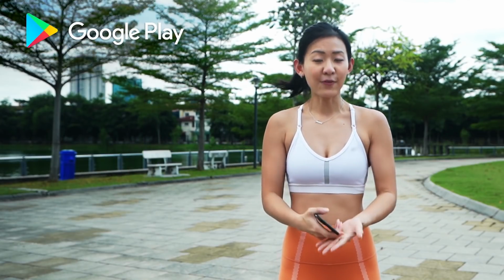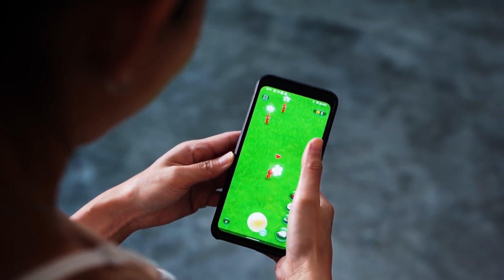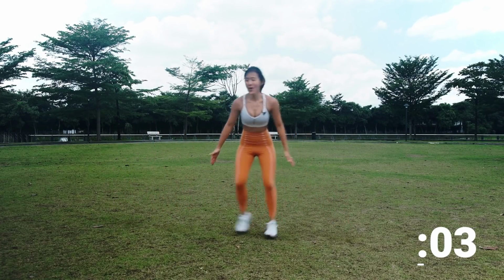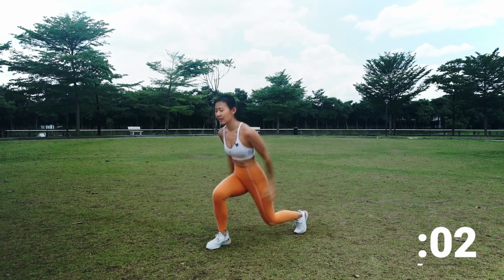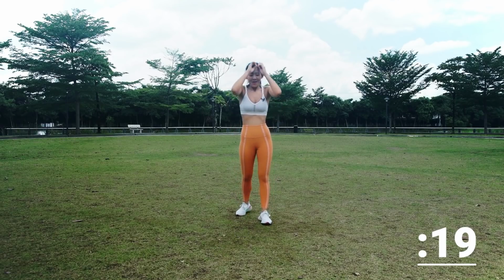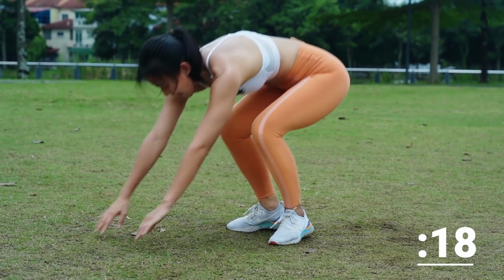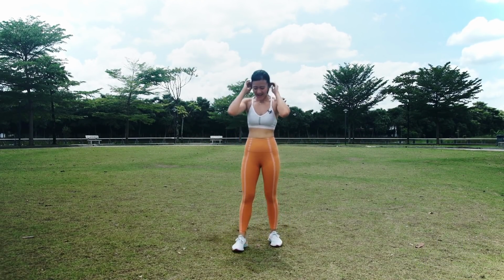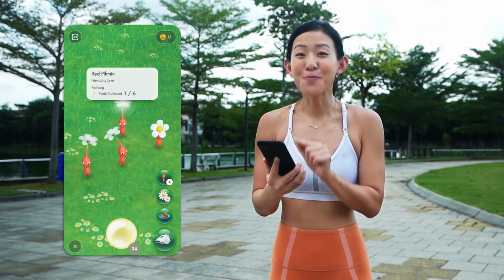10K Walk With Pikmin Bloom & Power HIIT Workout | Joanna Soh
Record a video or take a picture of you doing the workout, tag me @JoannaSohOfficial

I'm a certified Personal Trainer (ACE), Women’s Fitness Specialist (NASM) and Nutrition Coach, with over 10 years of experience.

10K Walk With Pikmin Bloom & Power HIIT Workout | Joanna Soh